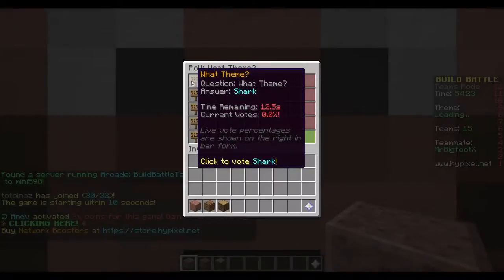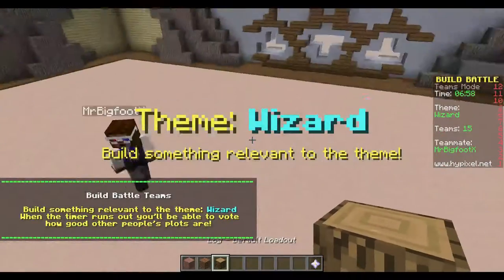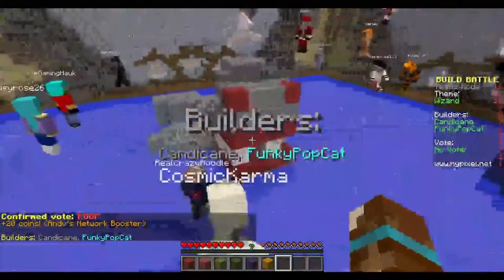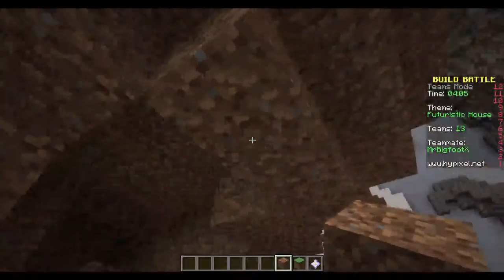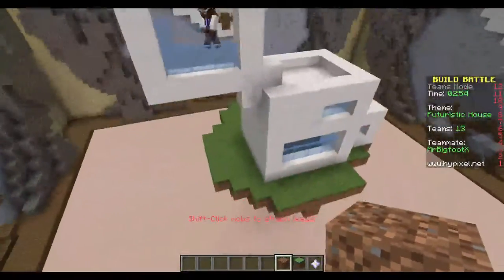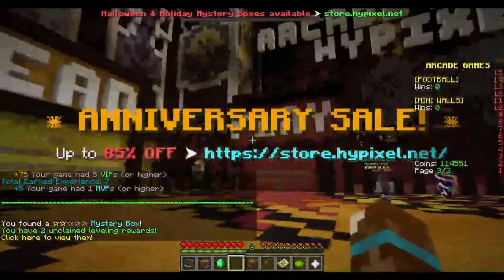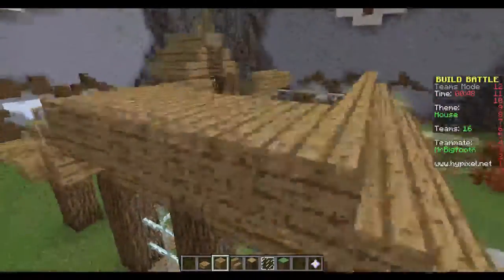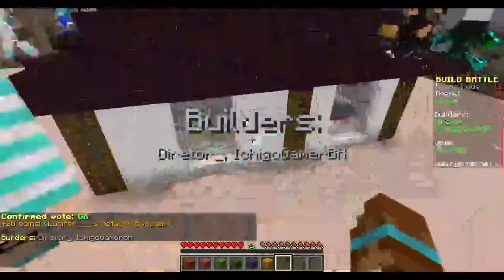Build Battle With MrBigfootX: How Did We Not Get First?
Today I was joined by MrBigfootX as we play a couple of games of Build Battle.